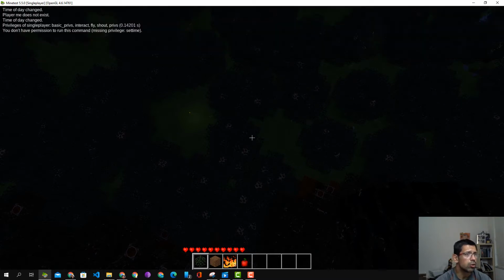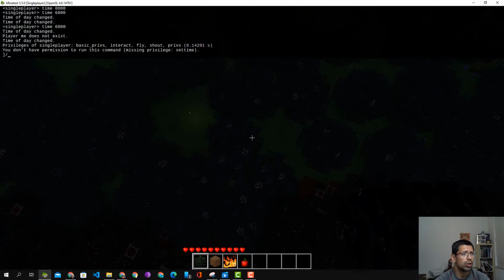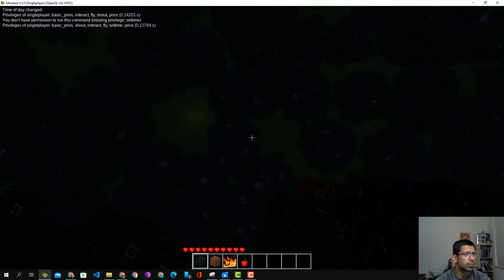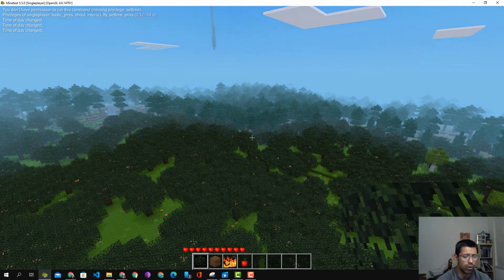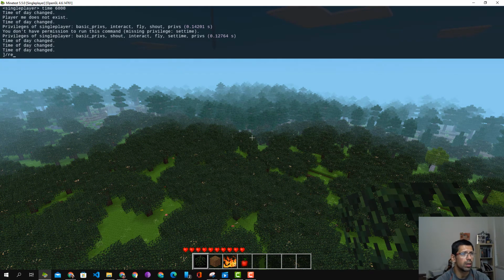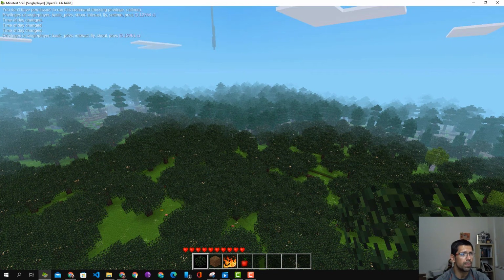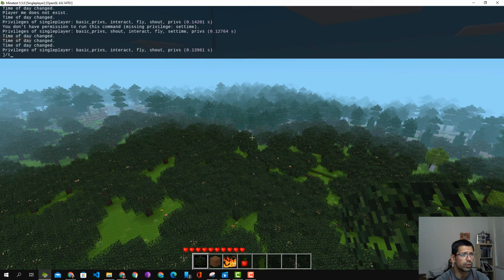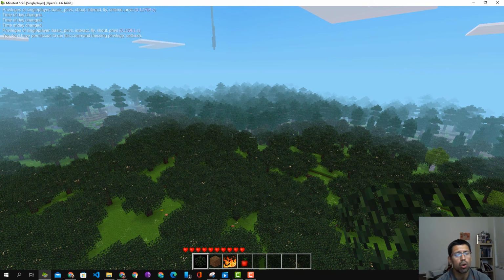Minetest - How to set time - Night into Day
/grantme settime gives use the privileges of changing the time
/time 6000 this changes to 6am to the morning
/time 1000 this changes to 1am at night
/revokeme settime takes away the privilege's of changing the time